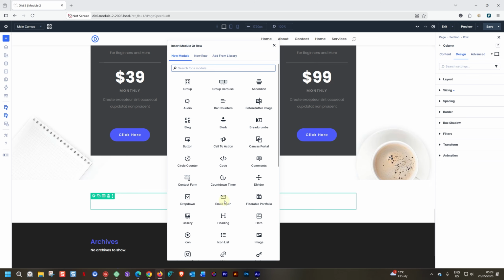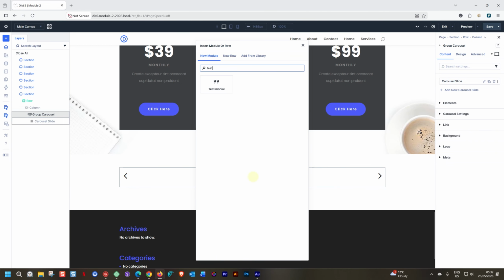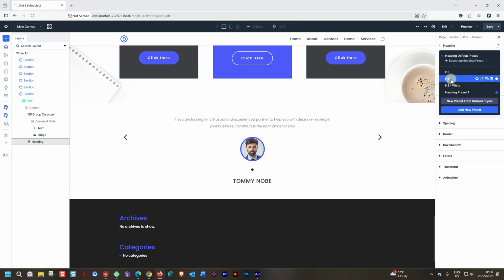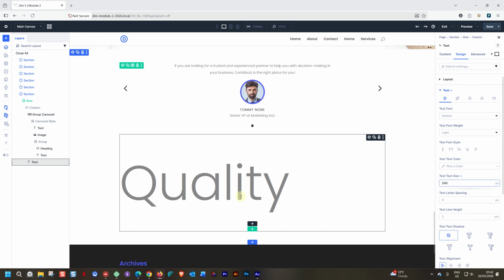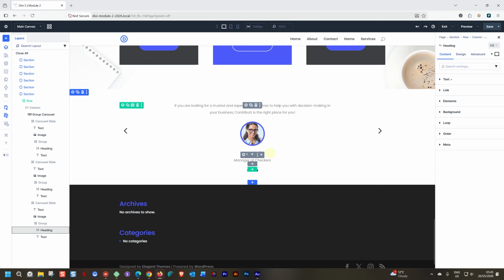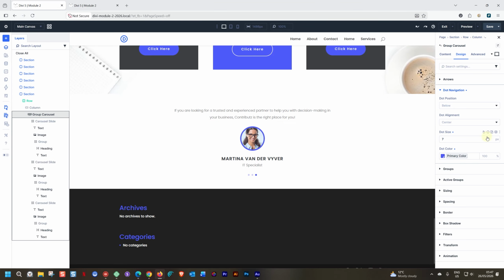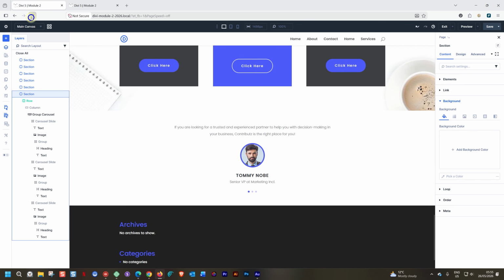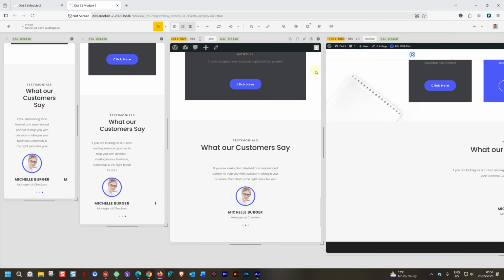Ep #12: Slider Testimonials with the Group Carousel | Divi 5—Module 2 WordPress 2026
A relatively new addition to Divi 5 is the Group Carousel, which harnesses the power of the flex concept to create flexible sliders. In this video, I use the Group Carousel to design a testimonial slider. Testimonials are a website staple, and adding a touch of animation with an autoplay slider can make them even more engaging and impactful.

This series features four full-length modules, each highlighting different aspects of a WordPress page builder. Module 1 kicks things off with the basics, showing you how to quickly create a one-page landing site. Module 2 steps it up with multi-page sites, popups, and other intermediate tools. Module 3 gets into blogging, and Module 4 wraps it up with e-commerce using WooCommerce. Each module builds on the last, designed to be followed in sequence so you can master the essentials and steadily advance your skills.

1️⃣ True Drag-and-Drop Visual Builder
Divi 5’s revamped Visual Builder empowers you to create and customize directly on the live page. Effortlessly drag and drop modules like text, images, and buttons exactly where you want them, and watch your changes unfold instantly—no coding needed.

2️⃣ Intuitive Interface Designed for Ease
The builder offers a lighter, more spacious, and modern experience with customizable panels, right-click menus, breadcrumb navigation, and instant responses. Beginners can concentrate on creativity and design rather than struggling with the tool.

3️⃣ Huge Library of Pre-Made Layouts and Templates
Unlock a treasure chest of professional website layouts, sections, and full-page packs. Snag an entire site or just the shiny bits, then give them your own stylish twist with visual wizardry.

4️⃣ No Coding Needed for Advanced Features
Whip up dynamic post feeds with the Loop Builder, sprinkle in some interactions and eye-catching animations, master responsive layouts with Flexbox or Grid, and top it all off—like the cherry on a digital sundae—using nothing but visual controls.

5️⃣ Global Design Variables & Presets for Consistency
Define your brand colors, fonts, and styles once as variables or presets, then apply them seamlessly across your entire site.

6️⃣ Full Site Editing in One Place

7️⃣ Built-in Responsive Design Tools

8️⃣ Extensive Free Learning Resources

9️⃣ Performance-Focused & Future-Proof
Divi 5 has been completely redesigned for quicker loading, cleaner code, and improved scalability, ensuring your site runs smoothly without the hassle of technical optimizations.